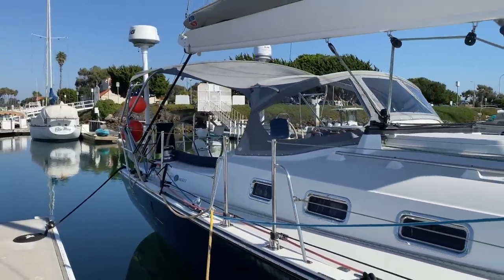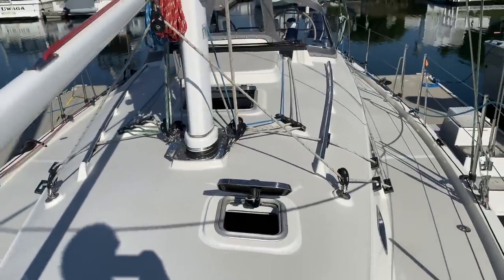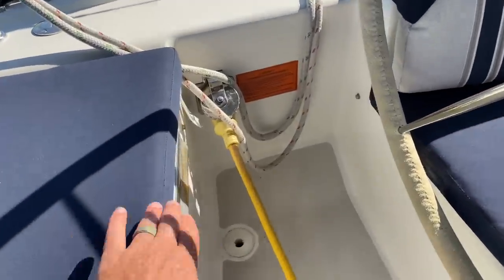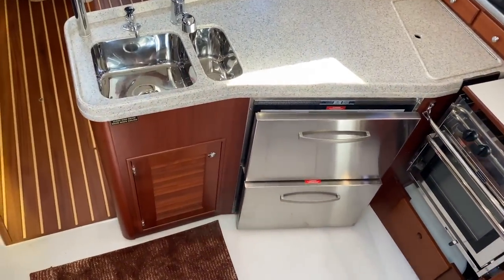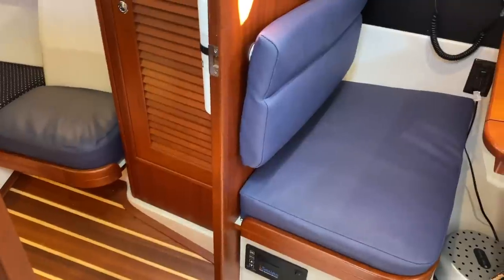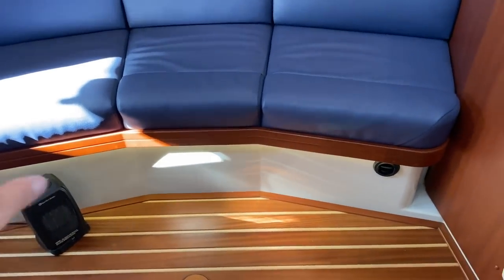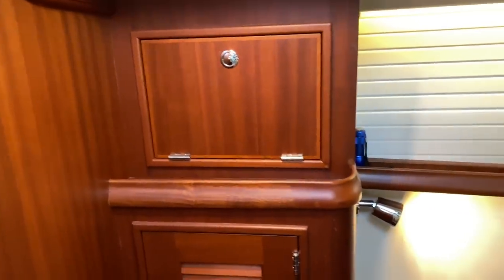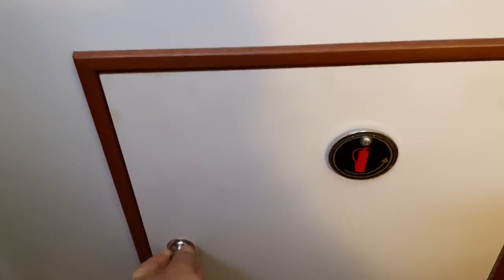2015 Blue Jacket 40 Performance Cruiser Sailboat For sale By: Ian Van Tuyl Yacht Dealer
New to the market in Southern 2015 Blue Jacket 40 Performance Cruiser Sailboat For sale By: Ian Van Tuyl Yacht Dealer at IVT Yacht Sales. If you are looking for a quality performance cruiser that is built like a tank and is a true sailor this is something that you should take a serious look at as this is a rare vessel on the west coast. For additional information about this Blue Jacket 40 built by Island Packet please call, Text or email Ian Van Tuyl at 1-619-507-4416 or
Asking $ 350,000.00

Impossible To Ignore
LIKE THE PEOPLE WHO SAIL THEM

The Blue Jacket 40 is a modern interpretation of a performance cruiser, designed to compete successfully in around-the-buoy and offshore races yet provide a level of comfort, build quality, and ease of use that would gratify the entire family. The hull form and appendages of the Blue Jacket are designed to work in harmony with

the sailplan to provide performance that extends daily sailing range and the potential to generate more race trophies. Featuring a 2 cabin arrangement with the amenities and build quality expected of a luxury sailing yacht, the Blue Jacket 40 delivers ultimate luxury and comfort for this versatile sailing yacht.